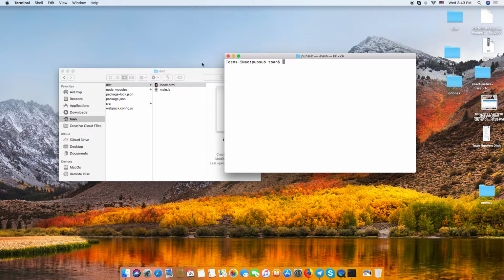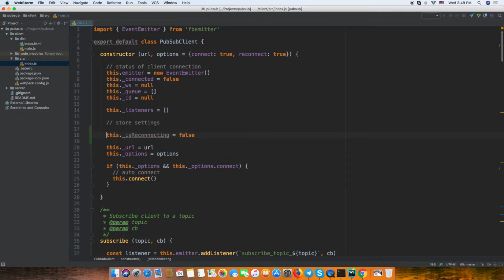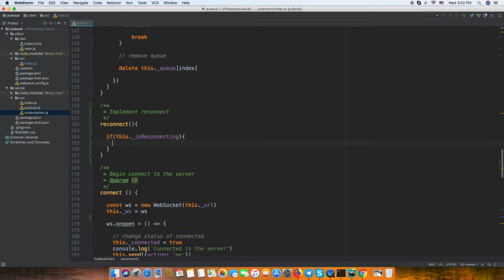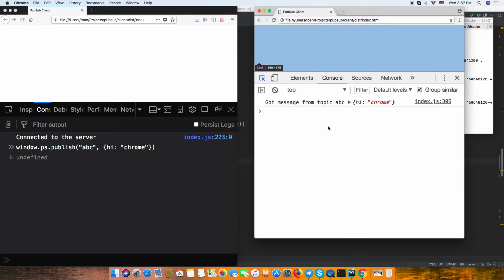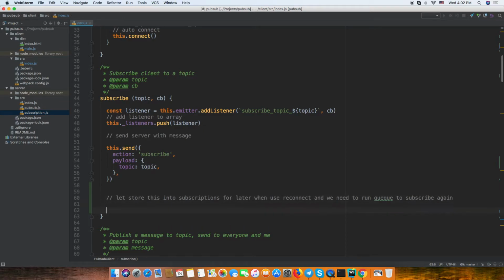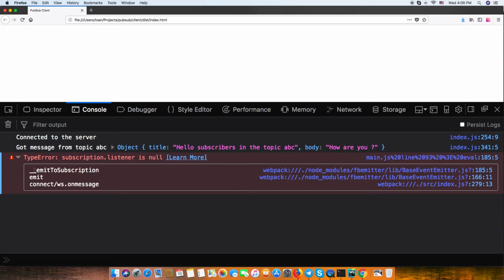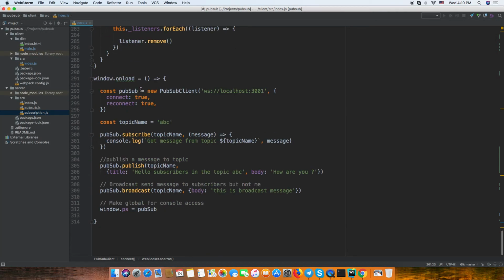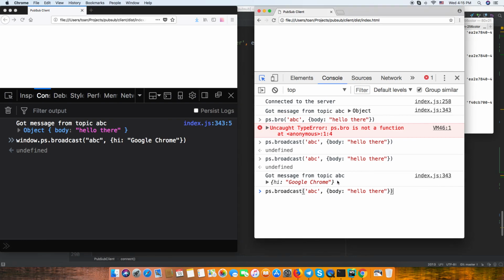PubSub: Auto Reconnect to server & Subscription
Create your own PubSub library for Client & Server Part 3 use Node.js, uWebSockets